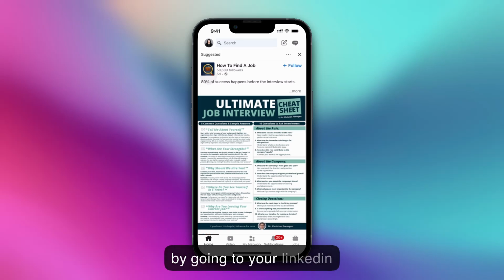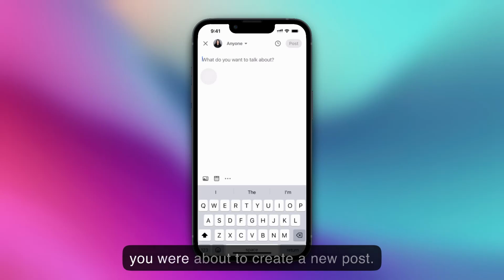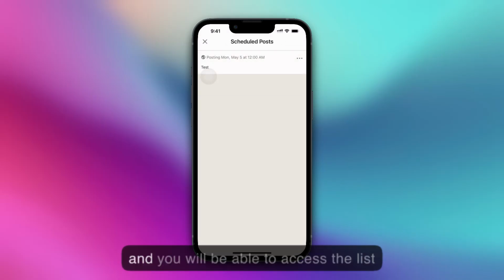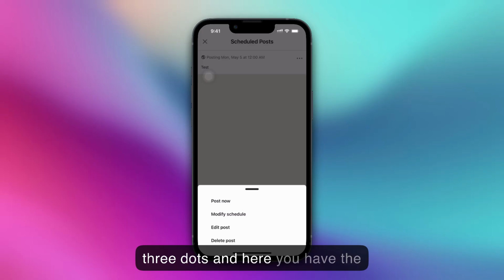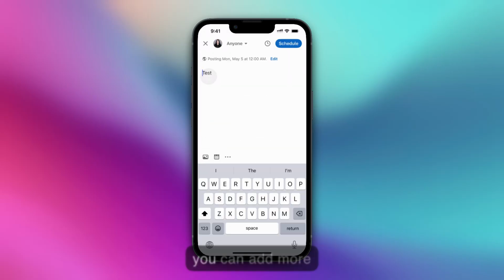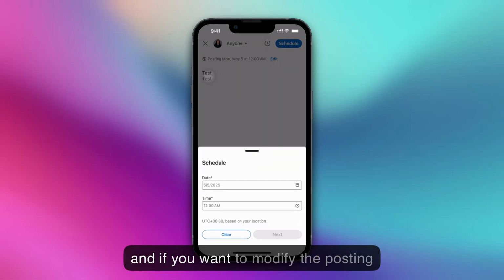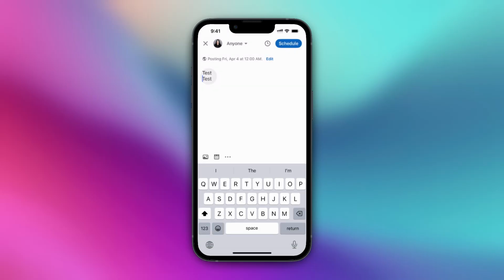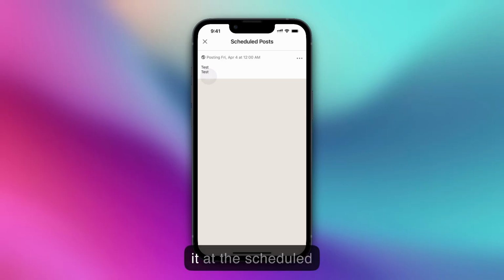How To See Scheduled Posts on LinkedIn Mobile App (2025 Updated Tutorial)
This tutorial guides you step-by-step on how to see scheduled posts on the LinkedIn mobile app, ensuring you manage your content efficiently in 2025.